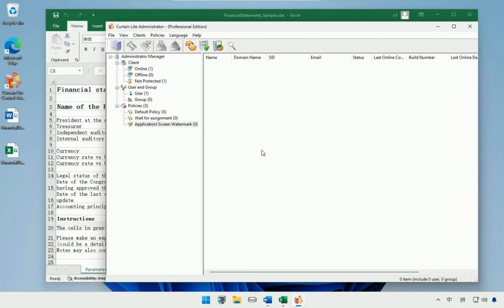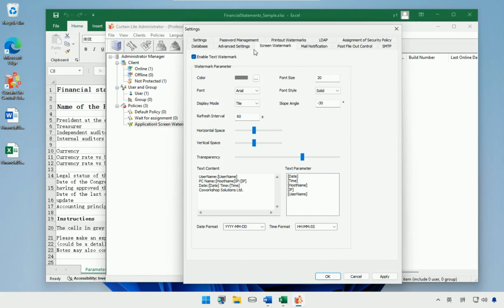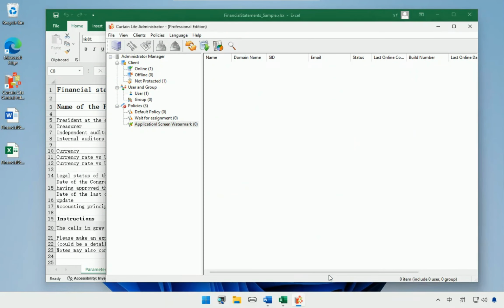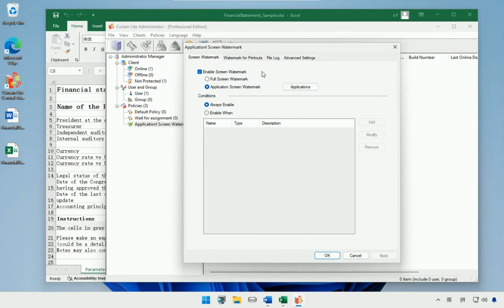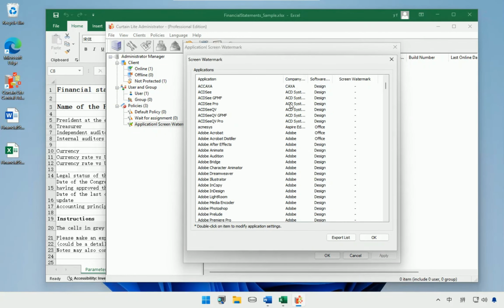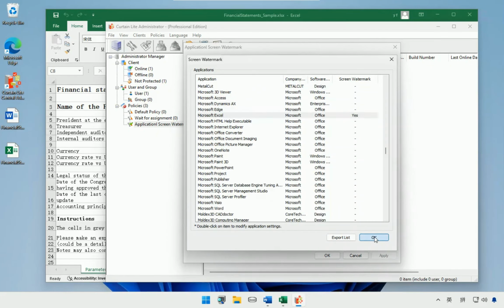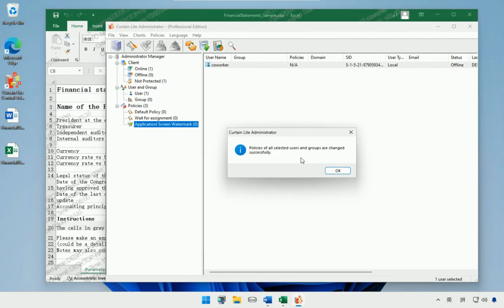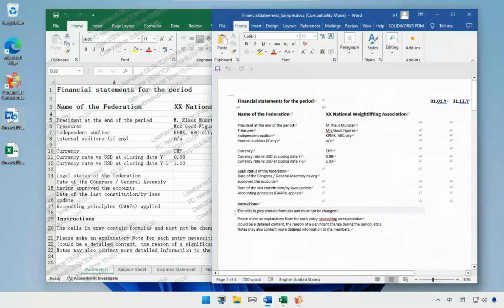Microsoft Excel Watermark: Set It Up Easily with Curtain MonGuard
This demo video shows how Curtain MonGuard can watermark Microsoft Excel on Windows 11. It will grab the attention of users before they take a screenshot and share the information with others!

Curtain MonGuard is a shared software. and use it in your company.

If you need：
1. More comprehensive watermark information, such as [Username] and [IP Address].
2. Management of client password login functionality.

0:00 Introduction
0:23 Define the content of the watermark
0:52 Create a policy group
1:30 Assign users to a policy group